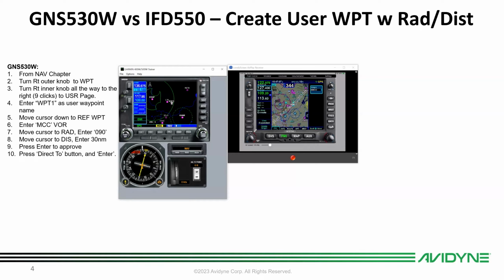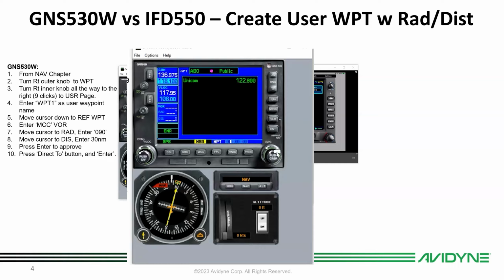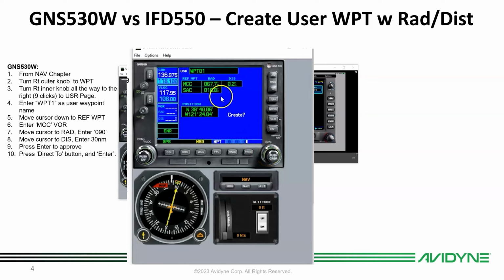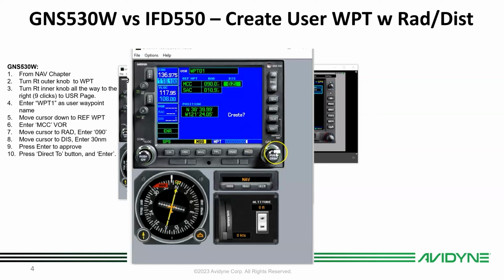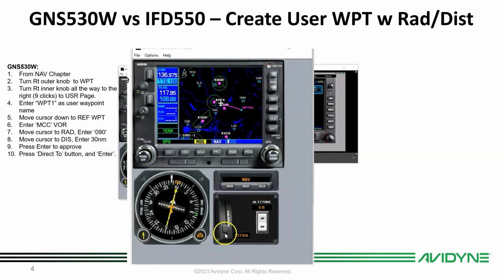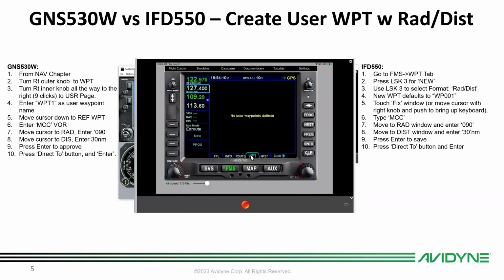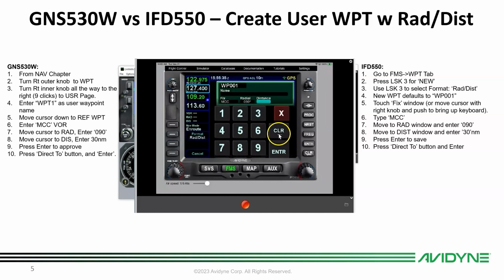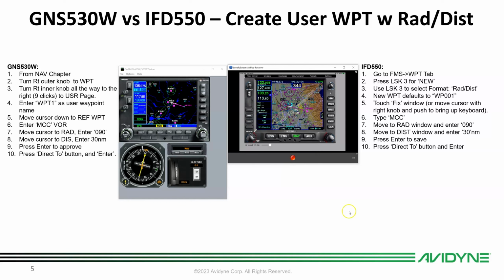Avidyne IFD Training: Creating User Waypoint wRad/Dist off a known fix on GNS530 and IFD550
In this video, we are comparing the GNS530/W and the IFD550, showing how you would create and fly Direct To a User Waypoint defined by a Radial & Distance off of a known fix.
In this example, we are using the GNS530W PC trainer and the IFD550 Trainer App on iPad to demonstrate. You can see how the IFD's Geofill and WPT creation Tab reduce keystrokes and simply the operation.